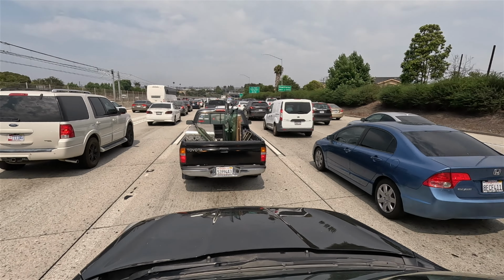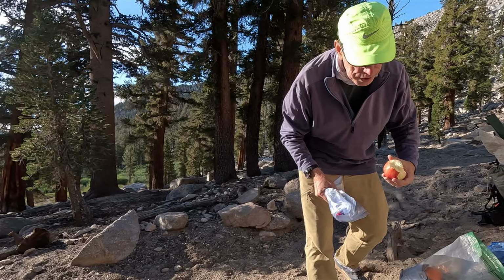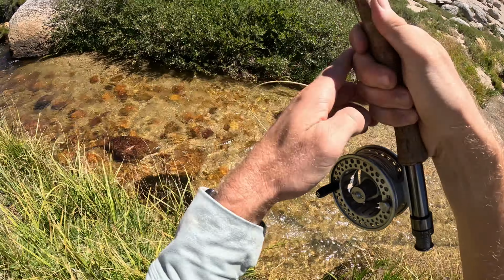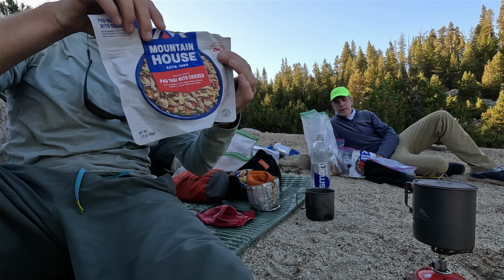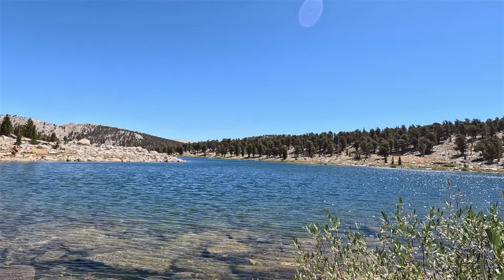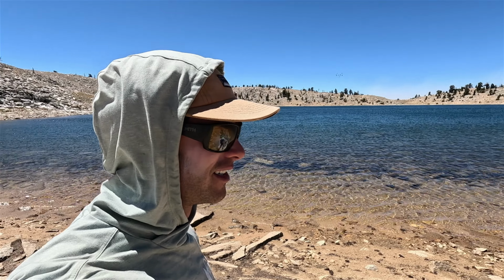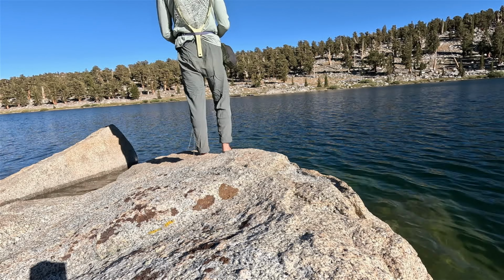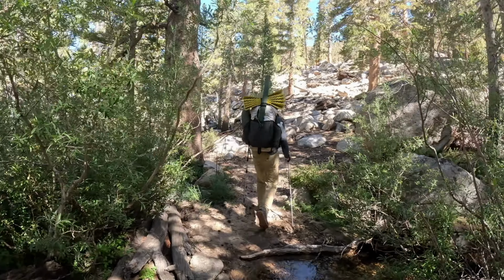Backcountry Fly Fishing in the Golden Trout Wilderness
At Colter Backcountry, we love exploring wild places and putting our gear to the test. This summer, we ventured into California's Golden Trout Wilderness to catch one of the most beautiful native trout in the West.